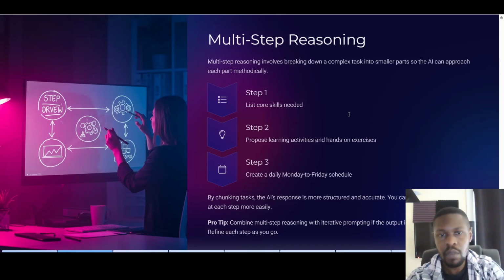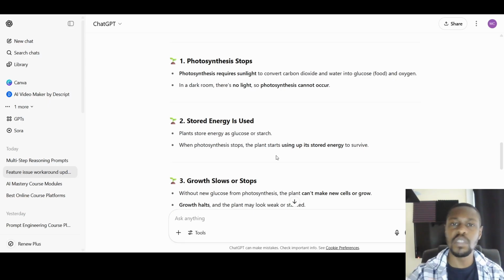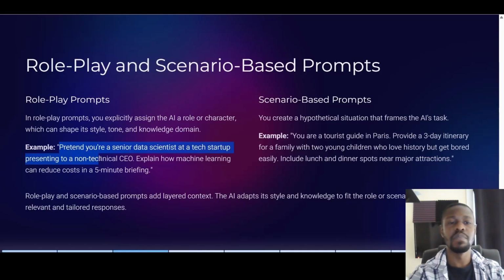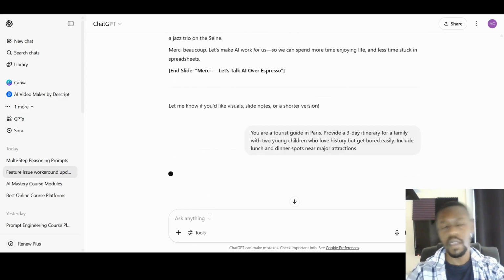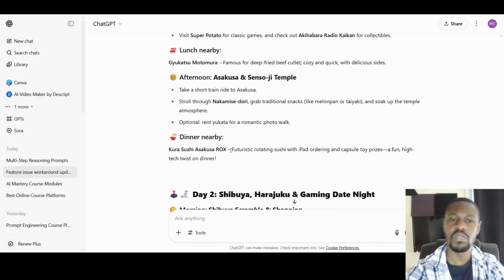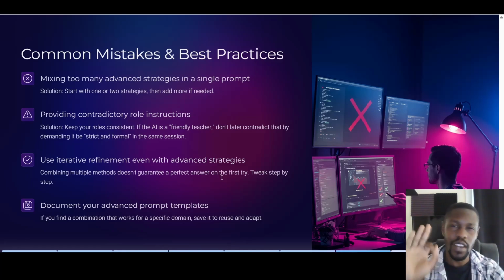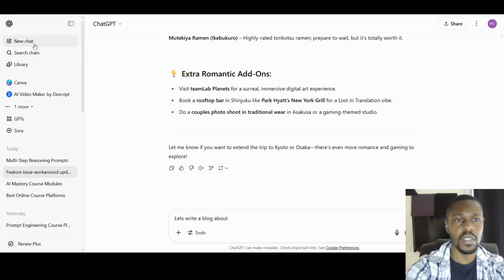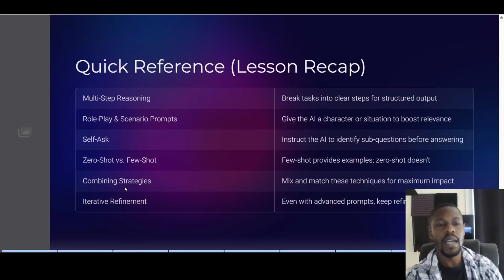AI Prompt Engineering Lesson 5 | AI + Prompt Engineering + ML (Full Course)